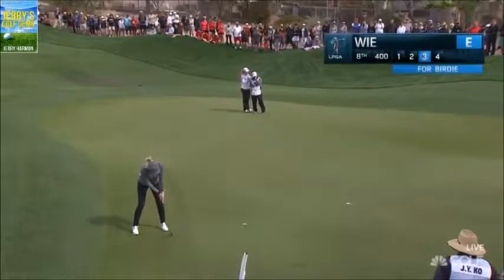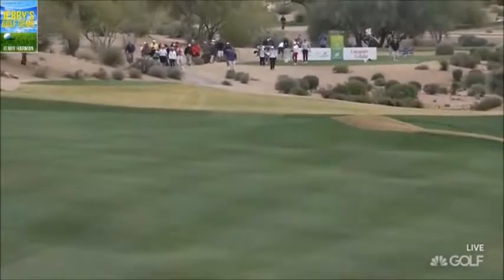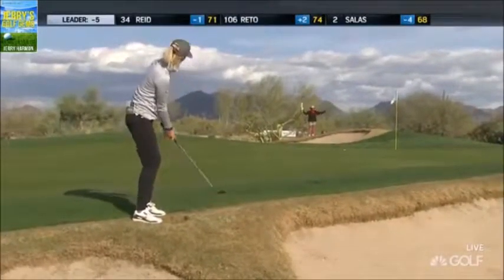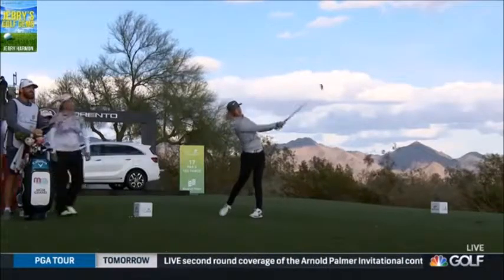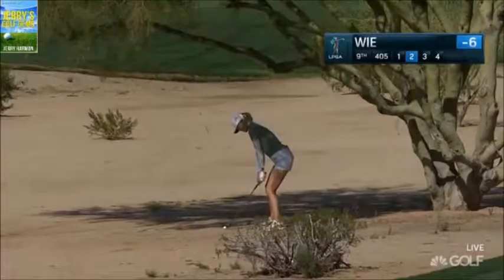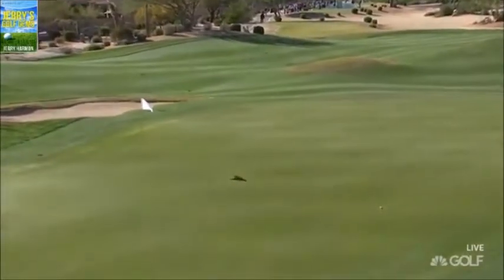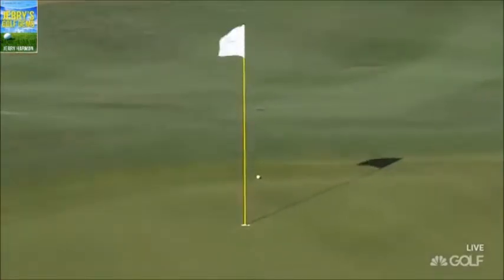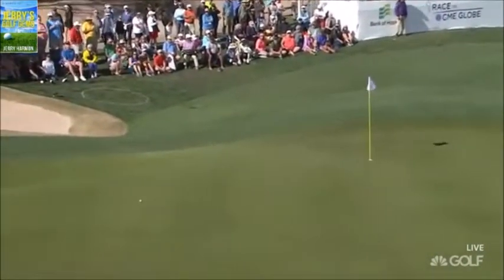Blonde Bombshell Michelle Wie's Best Golf Shots 2018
In This New FREE Report You'll Discover 7 Quick And Easy Things To Instantly Improve Your Ball Striking.

 Here's a small preview of what you'll find in the PDF:

• Shortcut#1: Discover Ben Hogan's secret for hitting the sweet spot consistently.
• Shortcut #2: The cure for fat shots.
• Shortcut #3: The key to a successful golf swing.
• Shortcut #4: How to hit one shot - consistently.
• Shortcut #5: Improve your consistency by doing this.
• Shortcut #6: The real way to play one shot at a time.
• Shortcut #7: Ben Hogan's secret to low scores.

Ben Hogan did something in his setup that gave him tremendous stored up energy in the backswing. It’s something you can easily do when you swing the golf club too.

And what I’m about to share with you is a solution to a very common problem that a lot of amateurs have in the backswing

dude perfect
dude perfect stereotypes
dude perfect water bottle flip
bottle flip
water bottle flip
dude perfect bottle flip
dude perfect basketball
dp
dude perfect world record
edition
nerf
trick shots
trick shot
family
ping pong
bowling
clean
family friendly
bubble wrap
soccer
football
spinner
spinners
fidget spinners
dude
golf stereotypes#1
the rage monster
the old guy
stereotypes: golf#1
dude perfect stereotypes golf#1
dude perfect stereotypes#8
dude perfect golf stereotypes#1
dude perfect golf#11
funny
funny videos
funny golf video#19
funny stereotypes#16
mr excuses
types of
parody
spoof
comedy
rage monster#12
lie improver#15
ball hunter
mr. mood swing
mood swing
that's playable
golf players#5
types of golfers#1
different golfers#1
dude perfect game#15
plastic golf battle#1
plastic golf clubs#1
pga
dude perfect plastic golf#1
plastic golf tournament#1
dude perfect golf battle#5
bmw x1
bmw
dude perfect bmw#1
dude perfect golf#5
golf stereotypes#12
golf battle#7
Jamie Sadlowski (Athlete)#6
long drive championship
golf trick shots#5
golf edition#12
long drive trick shots dude perfect#1
driver trick shots#1
callaway
callaway golf